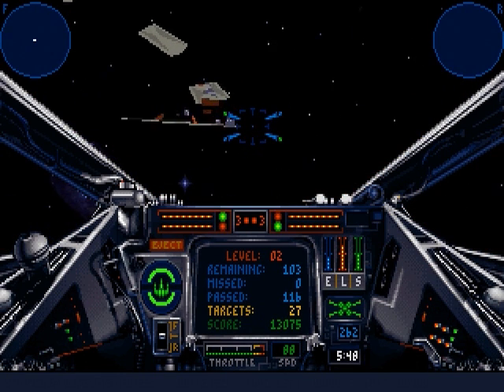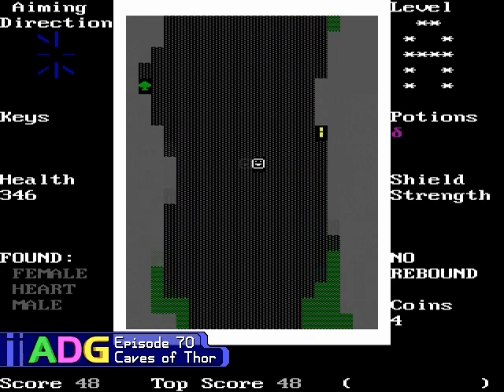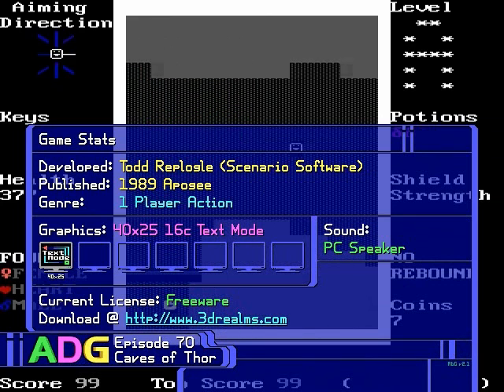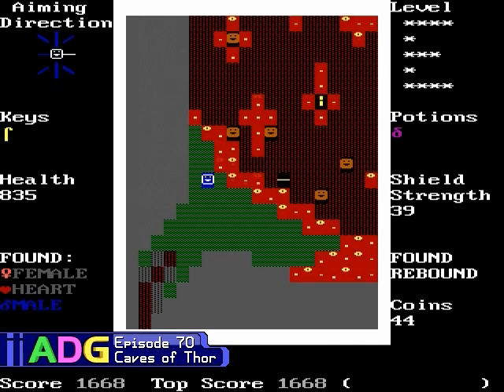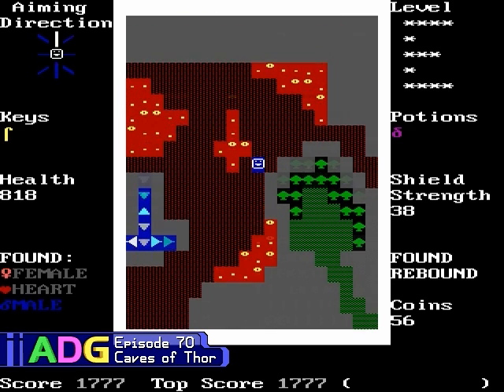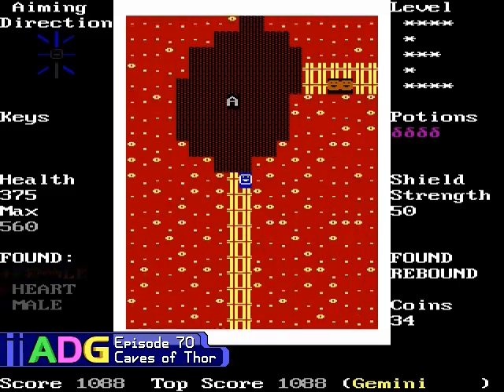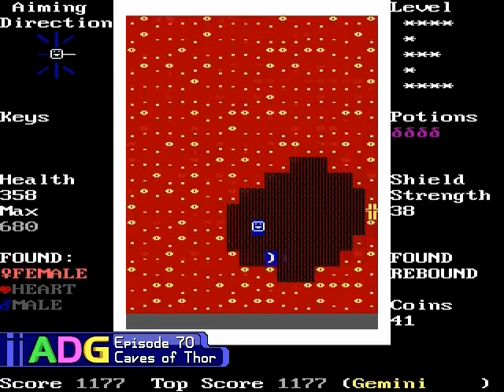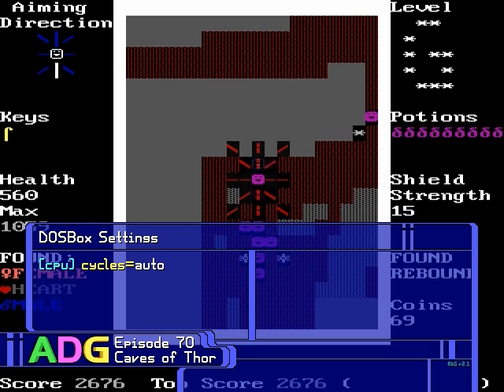ADG Episode 70 - Caves of Thor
Episode Originally Released: December 10th, 2011

Yeah, ended up having to go with a different game because of the sheer amount of time required to make solid progress in X-Wing, but the Kroz games certainly weren't the only text-mode action games to come out of Apogee, as this lesser-known trilogy of games can attest to. ;)

Additional Information and Corrections:

* 3D Realms doesn't have this game available for download anymore, but it's still available from other places online, such as the DOSGames

* X-Wing ultimately ended up being covered in the next regular episode, Episode 71. :B

* One thing I forgot to mention in this review is that you can pick up shields which protect you from 50 hits, but also 50 units of lava, which makes the shields very good for traversing over lava to search for things or backtrack if necessary as a result of platforms which fall away.

* To give you an idea of how little time I had to make this episode: It only took two and a half hours to audio edit, video edit, and create all the still images necessary for this review, and yet I still only finished it around 5:30 PM Friday afternoon. If this was the X-Wing review, I'd've STILL been capturing gameplay footage by the time it had to go out. x_x;